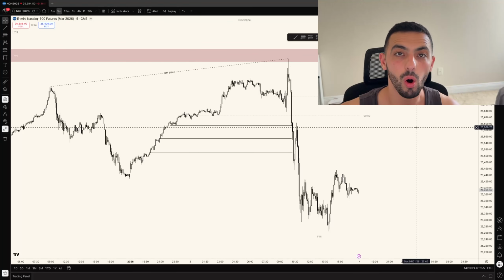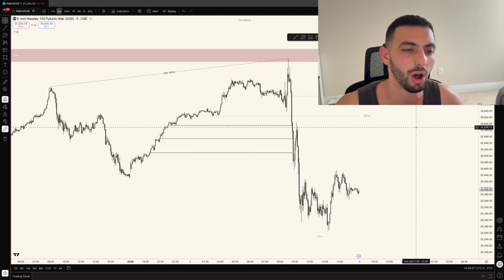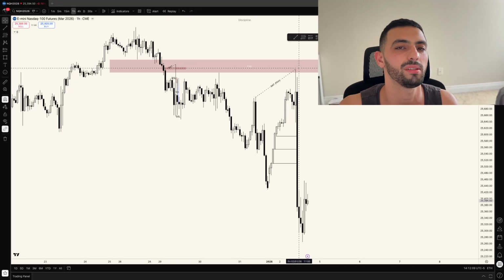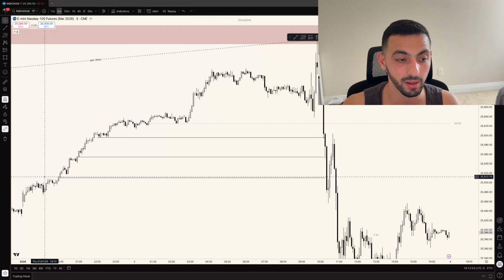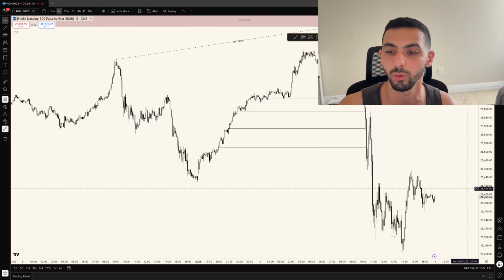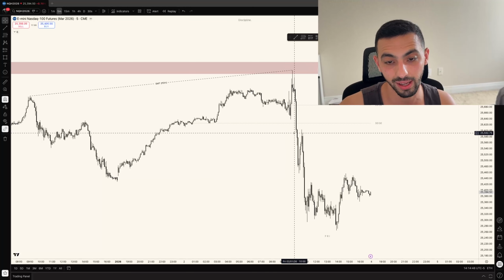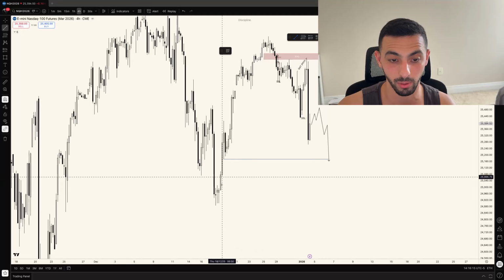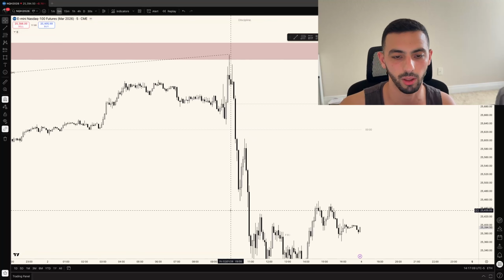how you can avoid losses in trading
My name is Roee (Koren Capital). I’ve been trading since December 2022, and now I’m documenting my journey as a funded futures trader.

I trade:
• NQ futures
• ICT concepts
• My Matrix Model

This channel is here to show the REAL process — not that fake guru stuff. Some days I win, some days I lose, but every day I’m getting better.

I’m working towards consistent payouts, scaling funded accounts, and building a life of freedom in Miami.